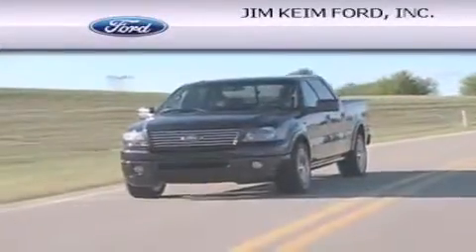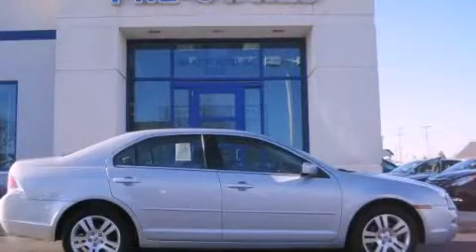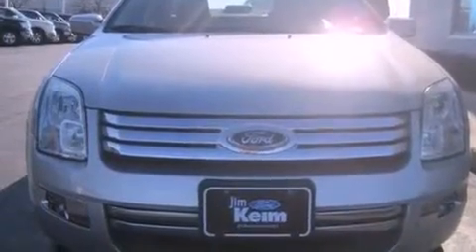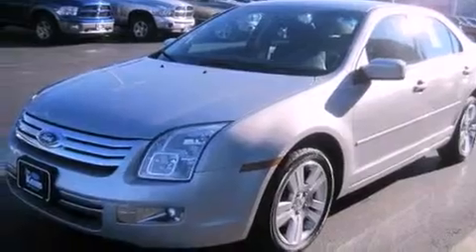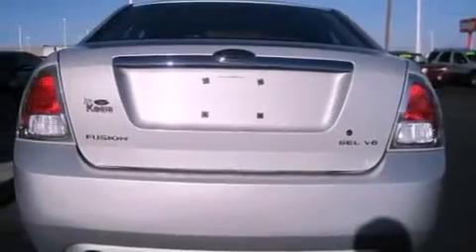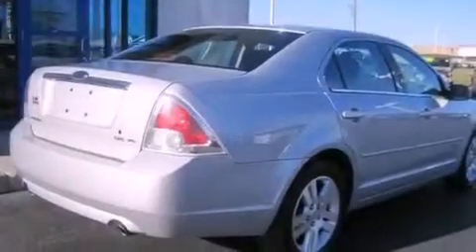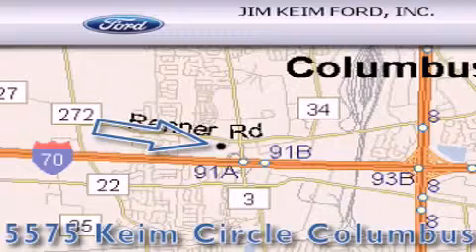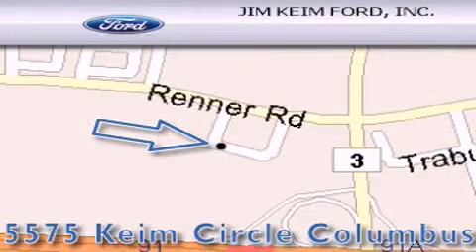2006 Ford Fusion Columbus OH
Year : 2006
 Make : Ford
 Model : Fusion
 Engine : 3L 6-Cylinder
 Trans . : automatic
 Exterior : Silver Frost
 Miles : 100,345
 Interior : Charcoal

 2006 Ford Fusion Columbus OH